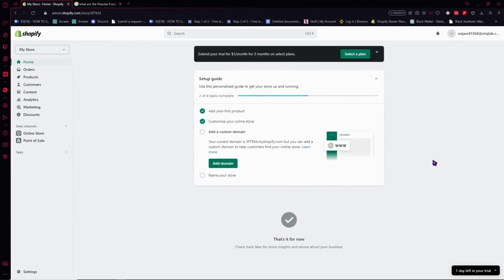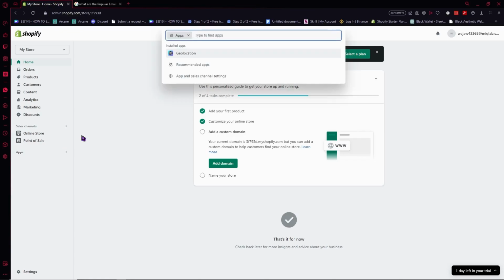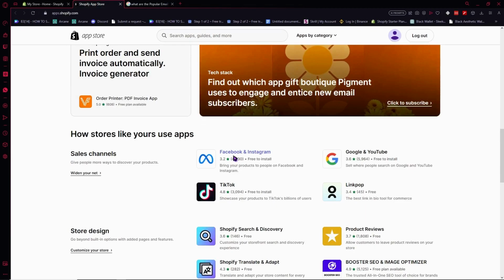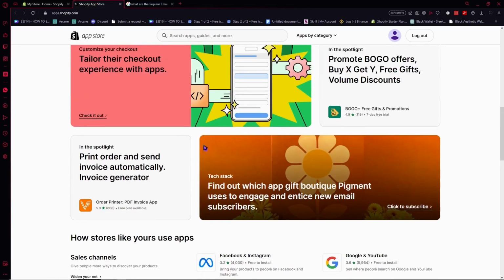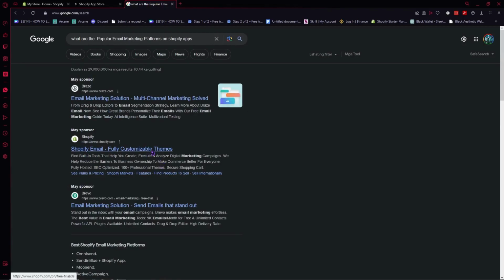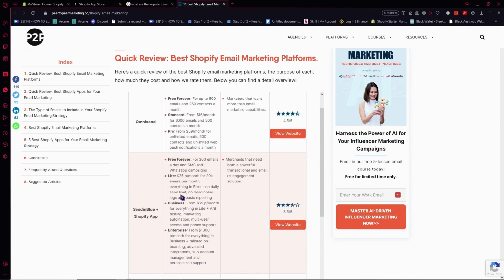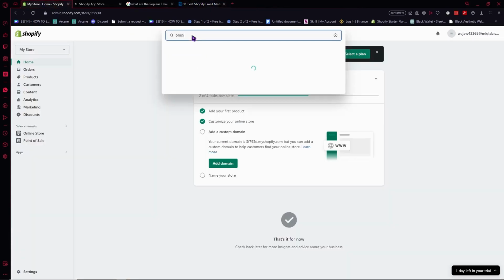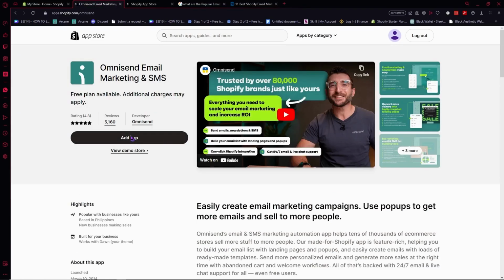How To Integrate Shopify With Popular Email Marketing Platforms